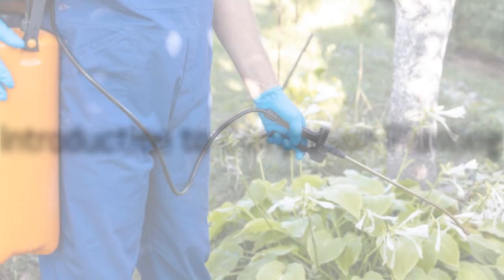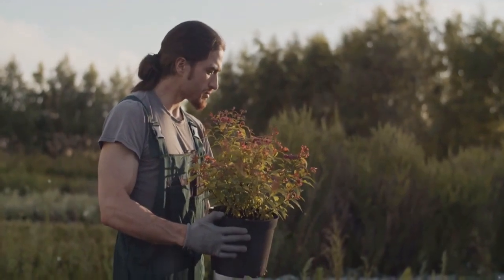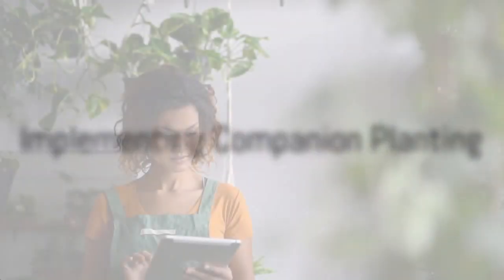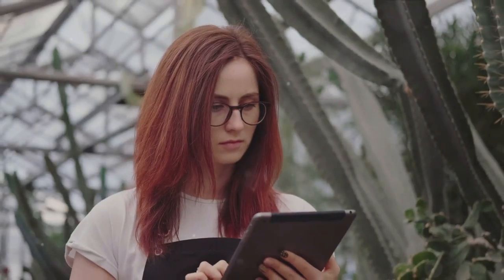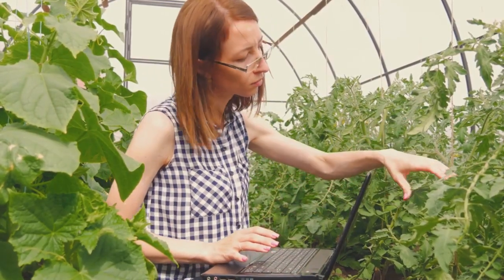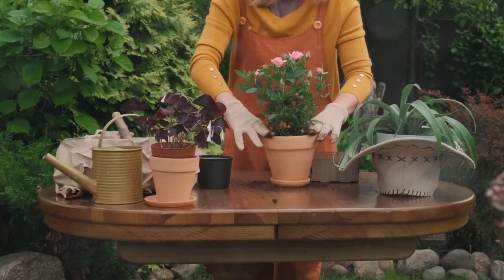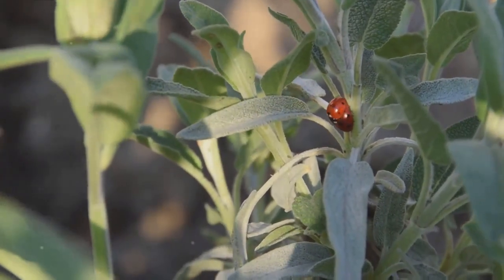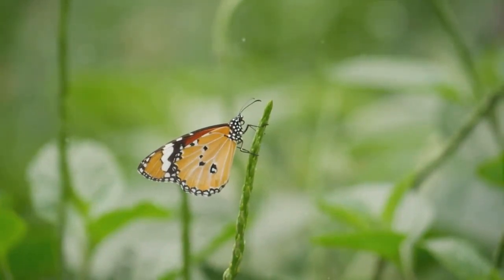Companion Planting for Beginners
Embark on a journey of gardening harmony with our latest video, "Companion Planting for Beginners." Join us as we explore the art of cultivating a garden where plants form beneficial partnerships, creating a thriving ecosystem that enhances growth, deters pests, and fosters a bountiful harvest.

Discover the principles of companion planting, a time-honored technique that harnesses the synergy between different plant species. We'll guide beginners through the essentials, helping you select plant companions that complement and support each other in your garden.

Explore the concept of pest control through companionship, where certain plants act as natural protectors for their neighbors. Learn how to pair pest-repelling plants with vulnerable crops, creating a garden that thrives without the need for harmful pesticides.

Dive into the world of nutrient-sharing companions, where plants work together to create a harmonious exchange of essential elements. Discover how nitrogen-fixing plants, dynamic accumulators, and nutrient-sharing combinations contribute to a healthier and more productive garden.

Join us in understanding the concept of shade and sun companions, where the strategic placement of taller and shorter plants maximizes sunlight exposure and minimizes competition. Learn how to create microclimates within your garden that cater to the unique needs of different plant species.

Delve into the aromatic world of fragrance companions, where the scent of certain plants can deter pests and attract beneficial insects. Explore the art of pairing fragrant herbs and flowers with your crops, creating a sensory-rich environment that benefits both your garden and your senses.

Whether you're a novice gardener or a green-thumbed enthusiast, "Companion Planting for Beginners" promises to be an insightful guide. Join us in unlocking the potential of companion planting, as we reveal the secrets to a garden that not only survives but thrives through strategic and harmonious plant partnerships.